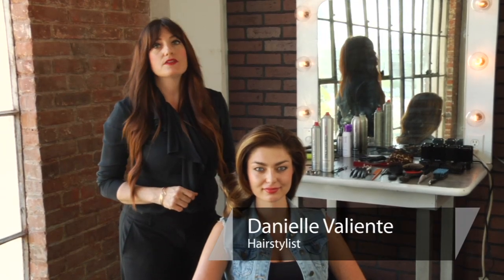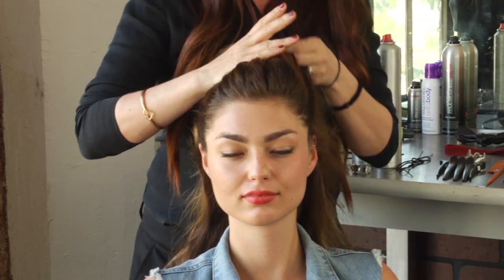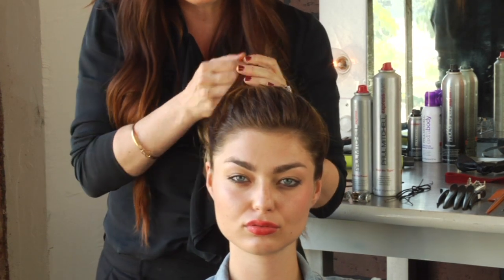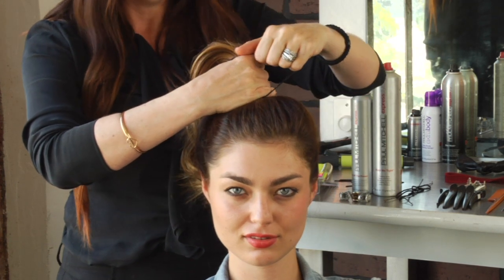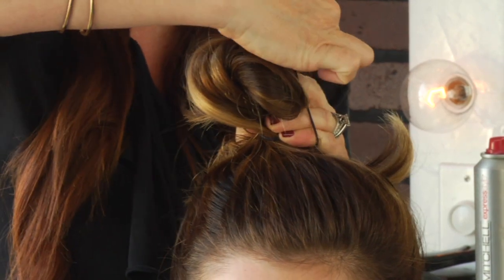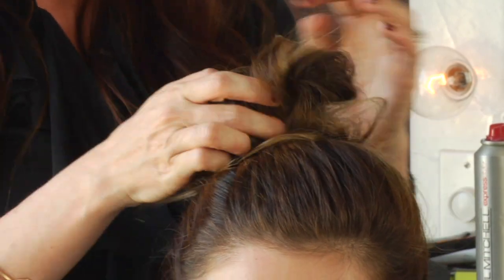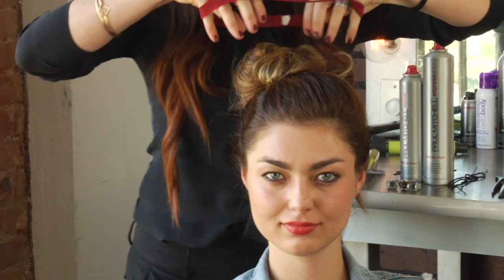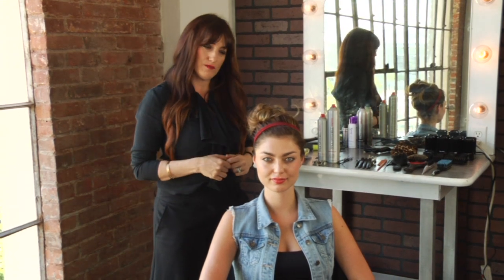How to Do an Easy Cute Updo Hairstyle for Sports : Mane Street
An easy, cute updo hairstyle for sports will make sure that your hair is up and out of your way when you need it the most. Do an easy cute up do hairstyle for sports with help from a hair and makeup artist in this free video clip.

Series Description: Hair care and styling can involve anything from getting knots out of braids to curling hair and more. Get tips on doing your hair in just the right way with help from a hair and makeup artist in this free video series.